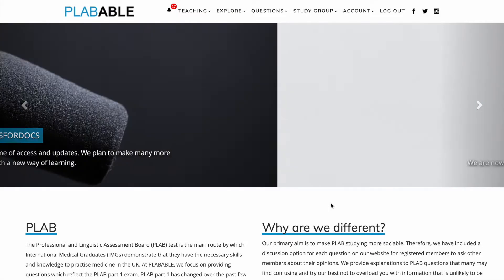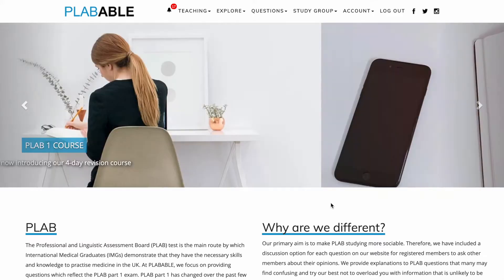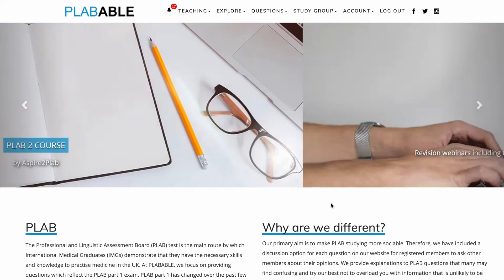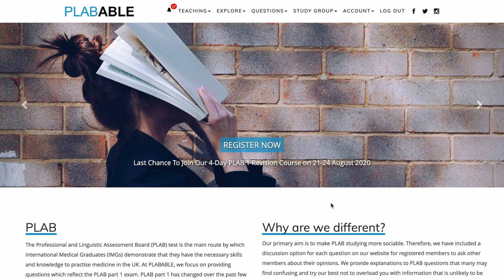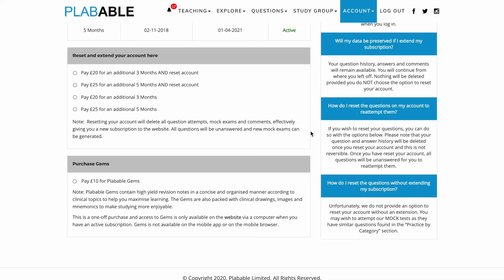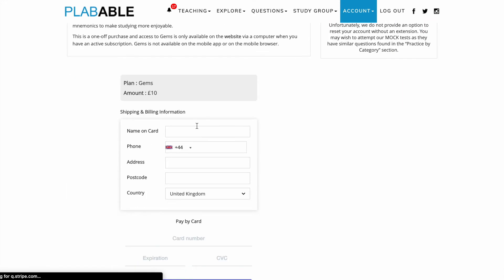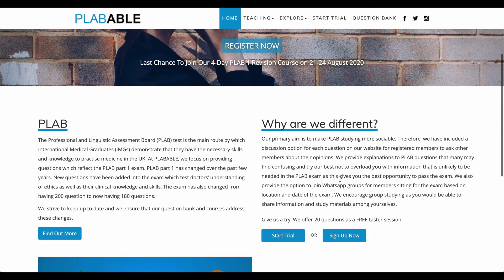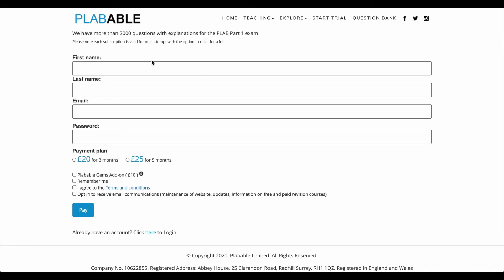Plabable Gems How To Purchase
A brief description of How To Purchase Gems